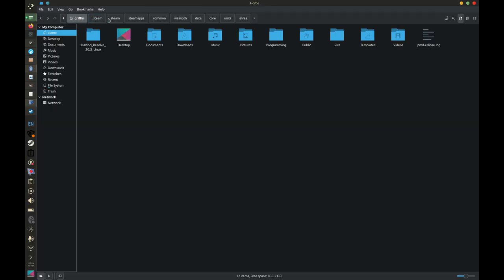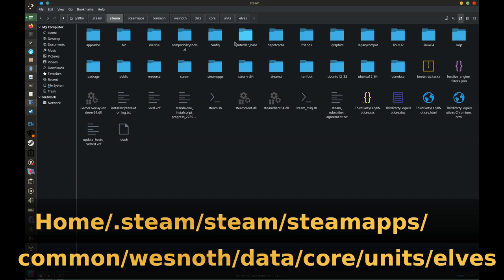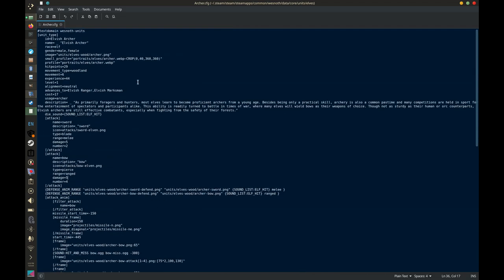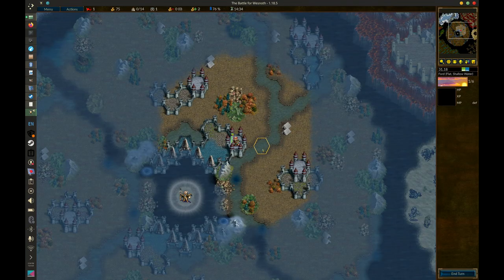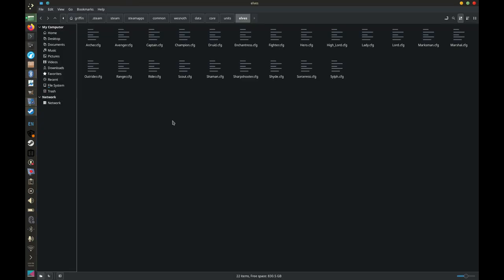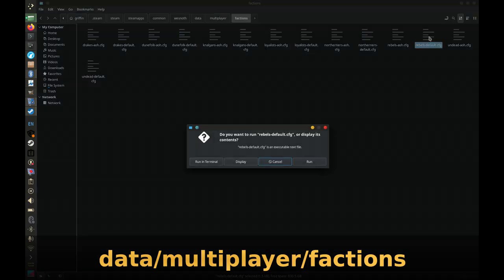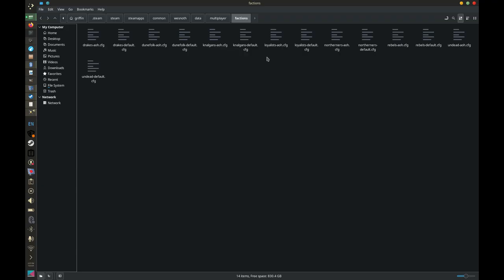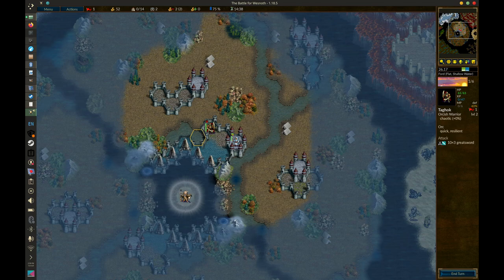Wesnoth Unit Modding Tutorial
Basic and easy tutorial for modding unit properties in the video game Battle for Wesnoth! In this video we modify a unit's cost and one of its attacks' damage. We also add a unit to a multiplayer faction's recruit list.